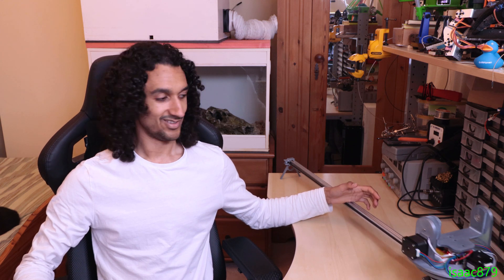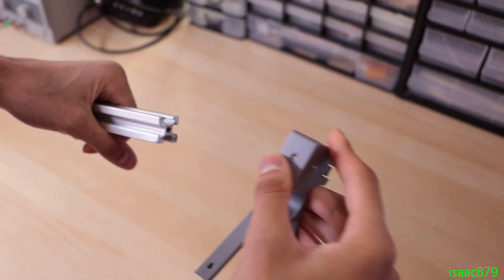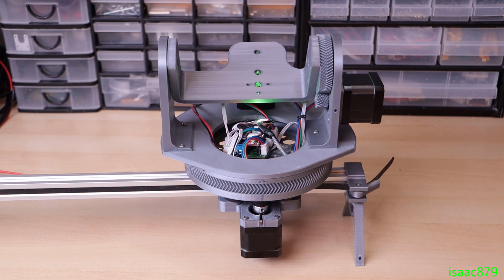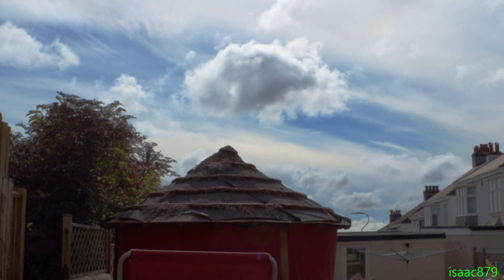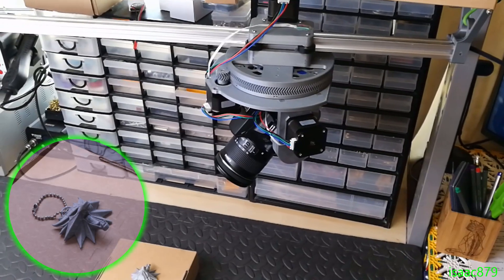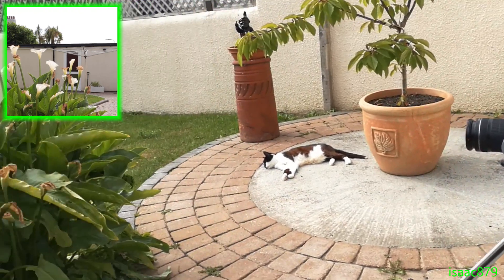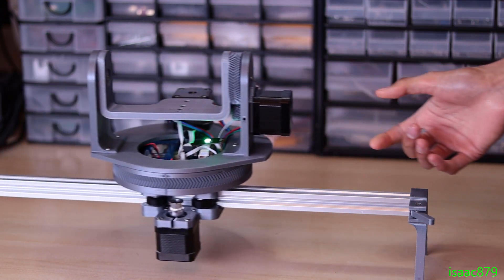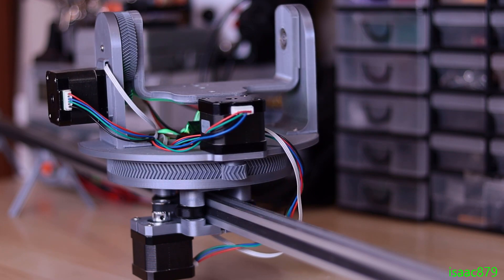3D Printed Motorised DSLR Camera Slider With Pan/Tilt Head (Arduino/Stepper Driven) 2020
Project Overview:
This is a continuation of the pan tilt mount project I designed for my DSLR Canon EOS 250D. (If you haven’t seen that video you should watch it first Here I have designed and added a slider to the pan tilt mount which allows for more complex camera movements. This project is open source and links to the design files and code are provided below.

The slider is made from mostly 3d printed parts, M3 nuts and bolts and 2020 V-slot aluminium extrusion. It uses the same PCB I created for my pan tilt mount which is why I included an extra stepper driver and breakout for another Hall effect sensor. As the same PCB is used it has all the features of the pan tilt mount, such as Bluetooth communication to the Arduino Nano, the RGB status LED, auto homing and the ability to trigger the cameras shutter.

The 2GT timing belt, 20 tooth timing pulley and 16th microstepping allow the slider to move with a precision of 0.0125mm. The movement speed can be set extremely slow for time-lapses or up to about 200mm/s (in full step mode).

Credit:
Written by: Isaac Chasteau
Directed by: Mr I Chasteau
Hosted by: Isaac C
Filmed by: I Chasteau
Edited by: Isaac A D C
Produced by: Mr Chasteau
Technical Director: Isaac Alexander Donald Chasteau
Lighting technician: Mr I A D Chasteau
Sound technician: Isaac A D Chasteau
Lead Engineer: Mr Isaac Chasteau

Recording Equipment Camera:
Body: Canon EOS 250D
Lenses: Canon EF-S 18-135mm f3.5-5.6 IS STM, Canon EF 50mm f/1.8 STM, Canon EF-S 55-250mm f/4-5.6 IS STM, Canon EF-S 10-18mm f/4.5-5.6 IS STM
Huawei Honor 8 (Smartphone)
Razer Seiren X Microphone